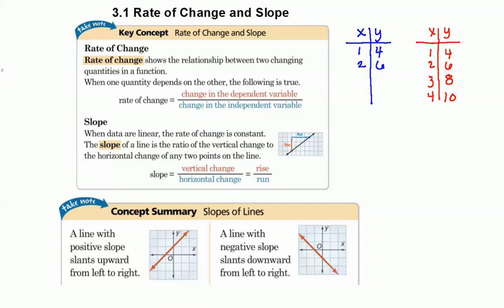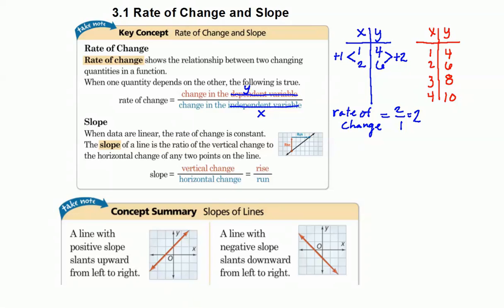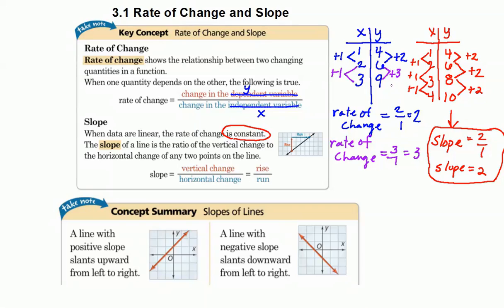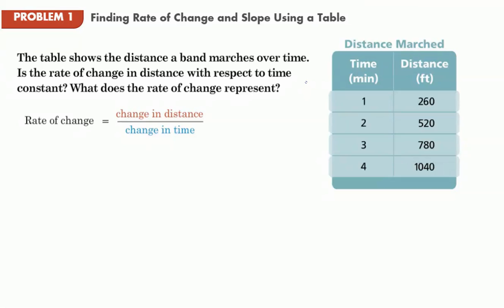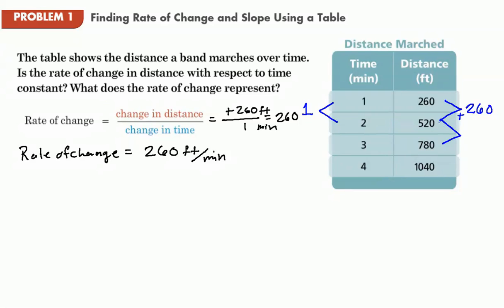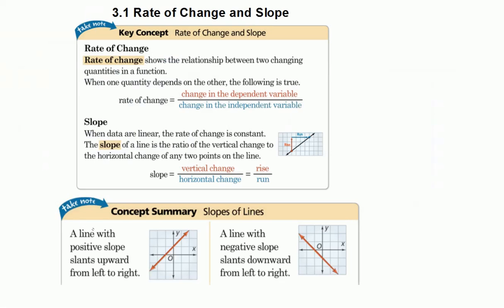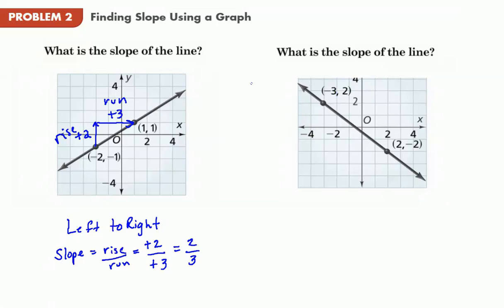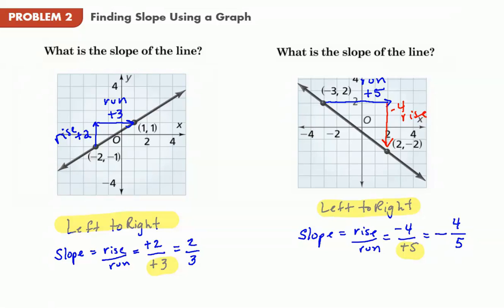3 1 Rate of Change and Slope Part A